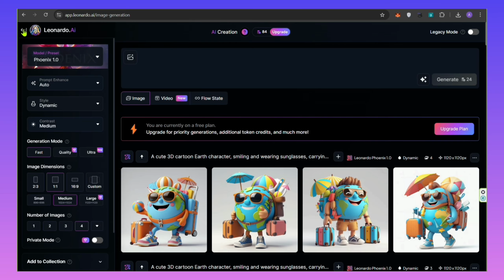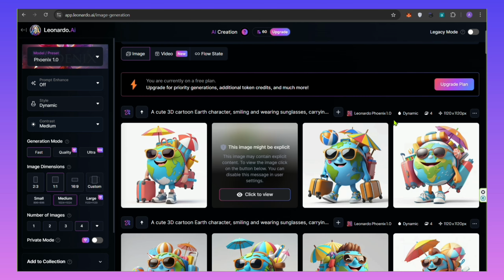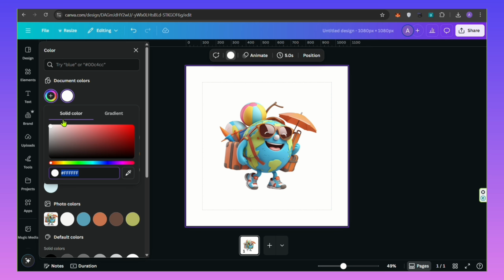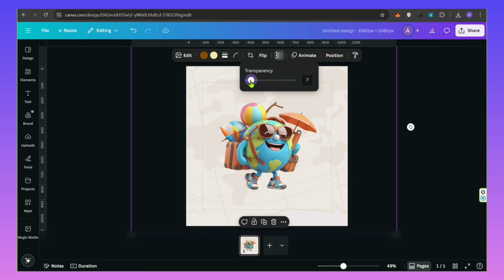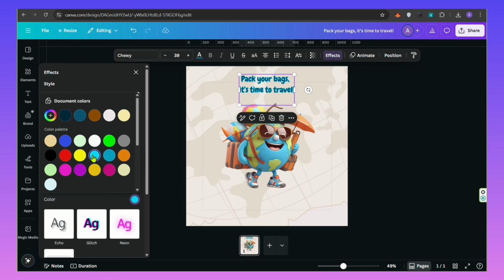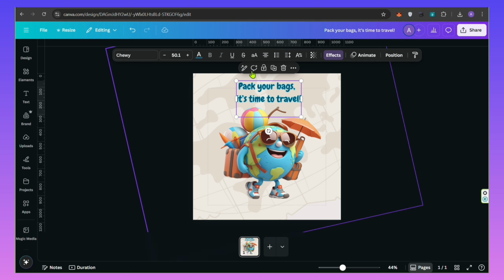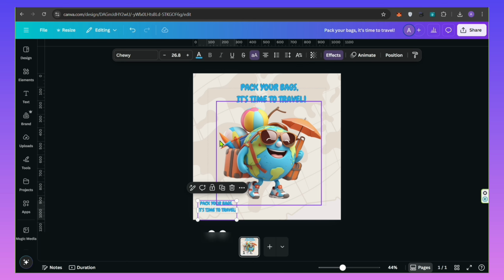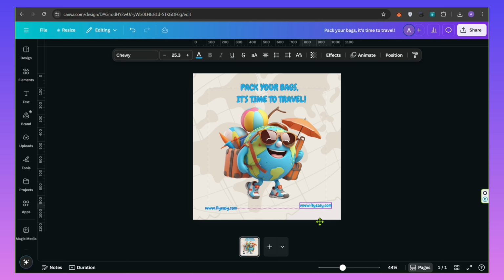How to Make a Travel Banner with Canva and AI – (Beginner Friendly)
🎨✨ Want to design eye-catching travel banners in just a few minutes?
In this quick and easy tutorial, I’ll show you how to create a beautiful travel-themed banner using Canva and AI tools — perfect for social media, YouTube thumbnails, or marketing!

PROMPR:

A cute 3D cartoon Earth character, smiling and wearing sunglasses, carrying travel suitcases and a backpack filled with vacation items like a beach ball and umbrella, wearing sneakers, with a friendly, happy face. The character is anthropomorphic and designed for fun travel-themed illustration. White background.

🔥 Whether you're a beginner or just looking for inspiration, this tutorial has you covered!